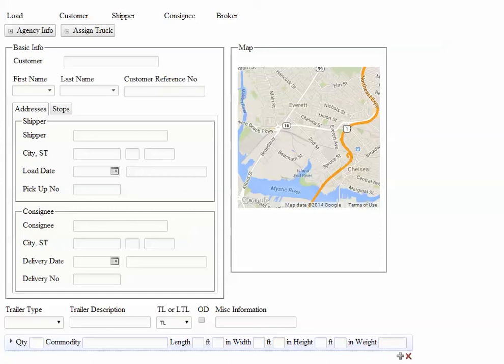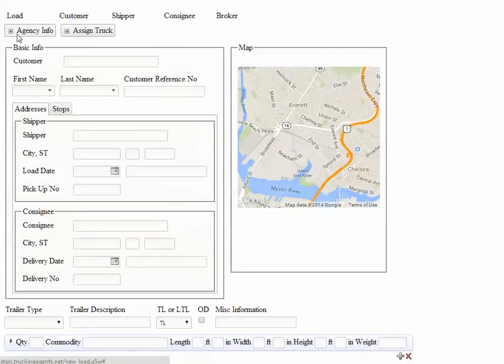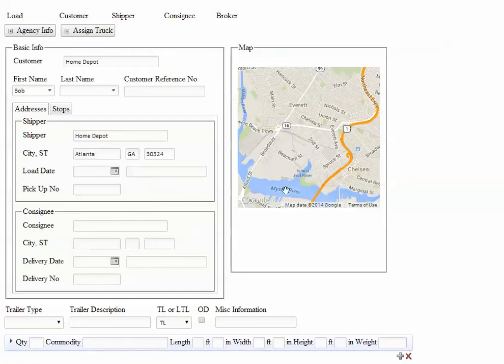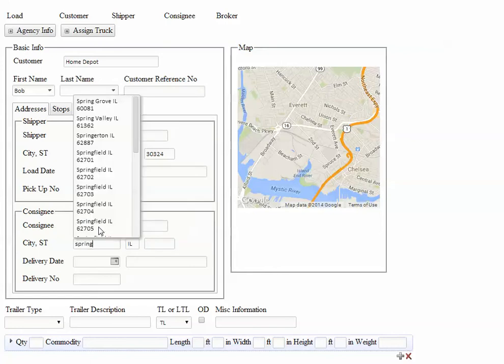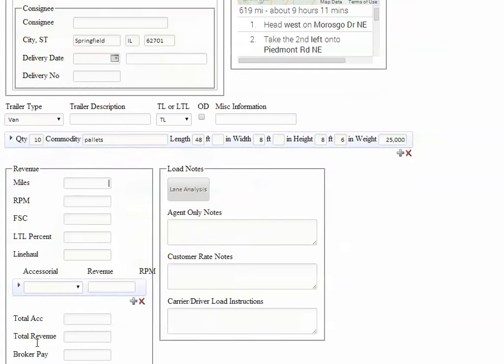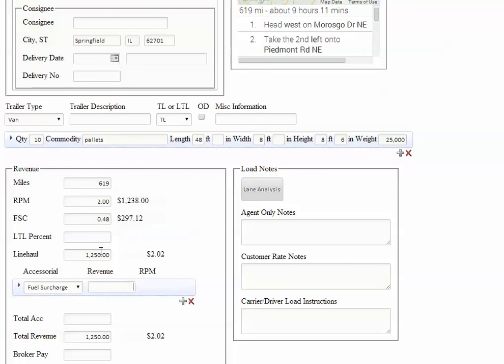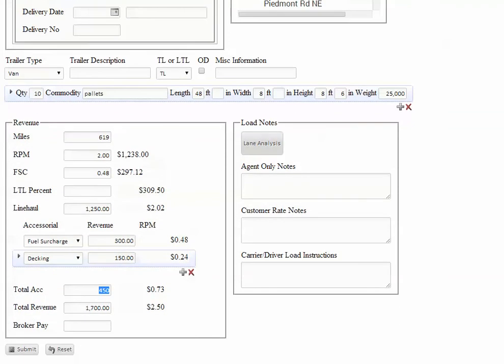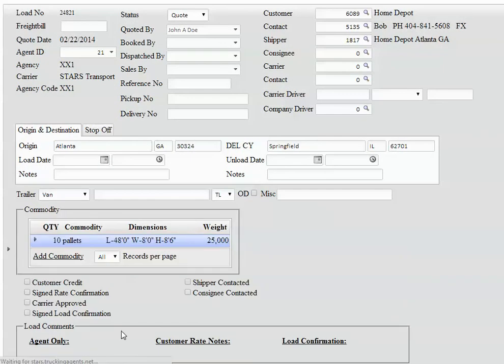STARS - Entering A New Load